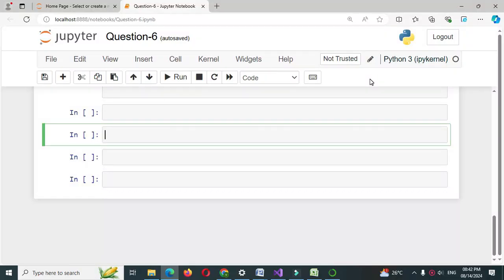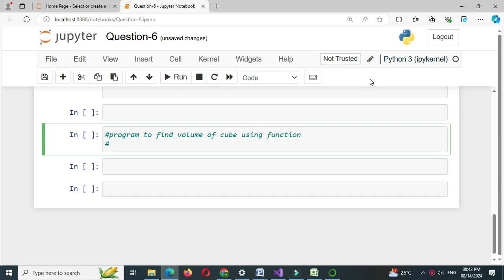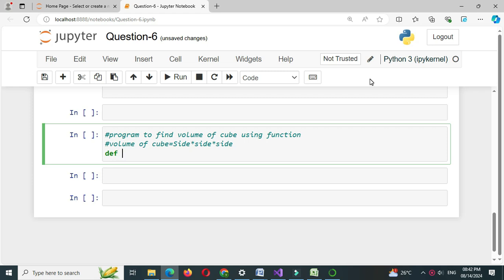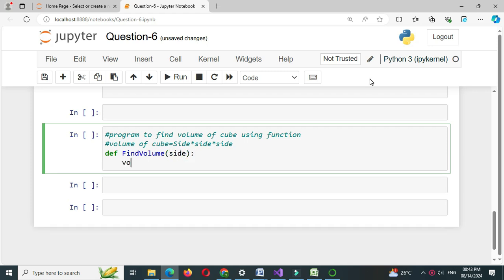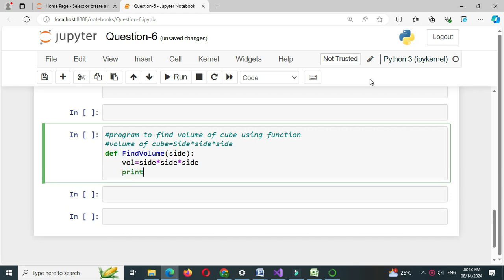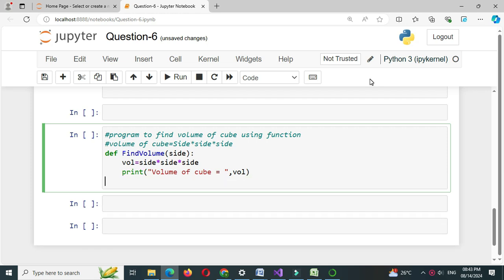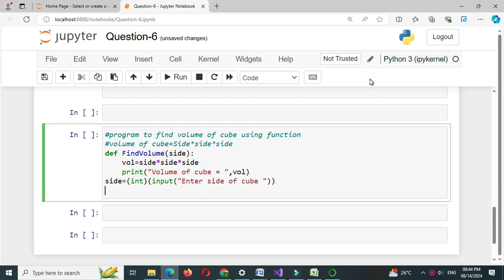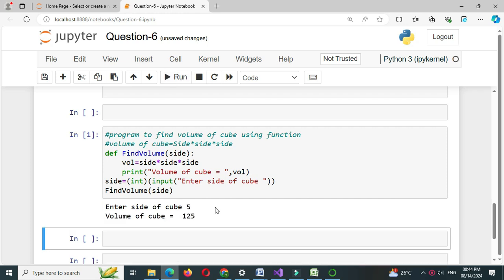Python Program to Find Volume of Cube Using Function